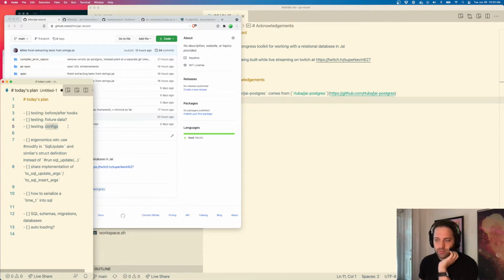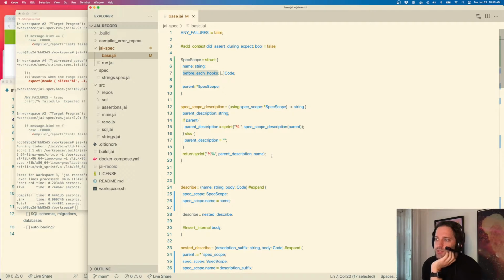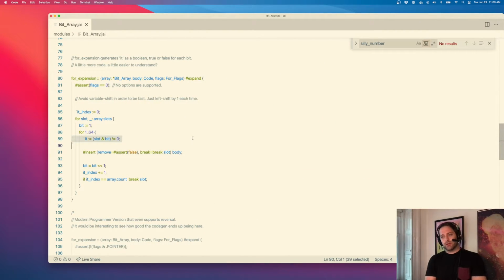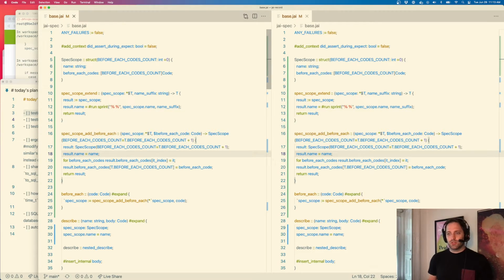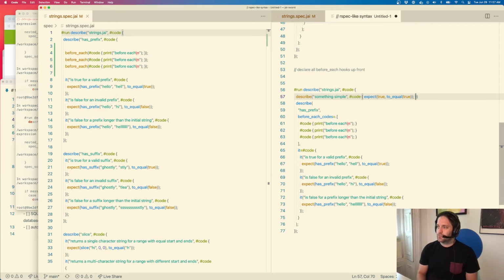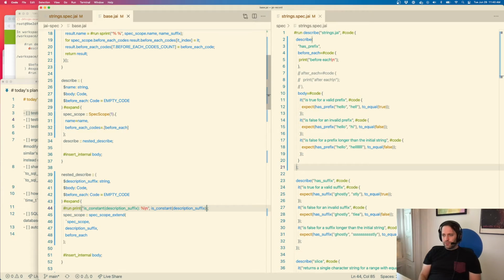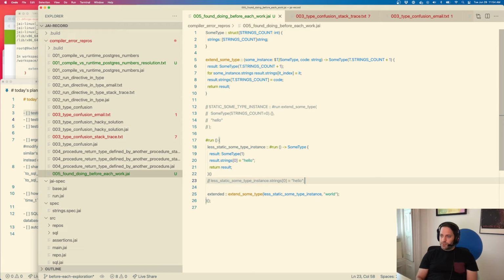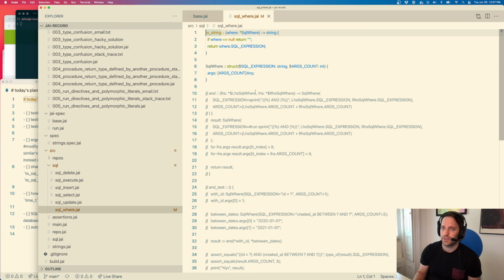Experimenting with before and after hooks, writing specs in Jai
I attempt to iterate on my RSpec-inspired testing framework in Jai by adding before and after hooks, but mostly fail. In the end, instead of adding any new features to my test framework, I identify and report a likely compiler bug.